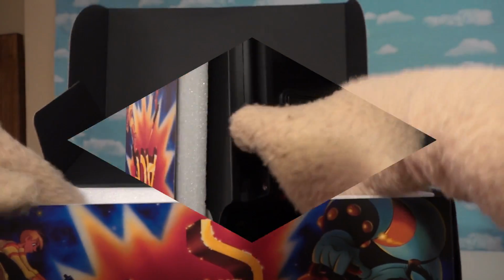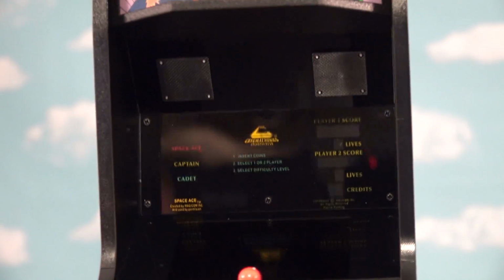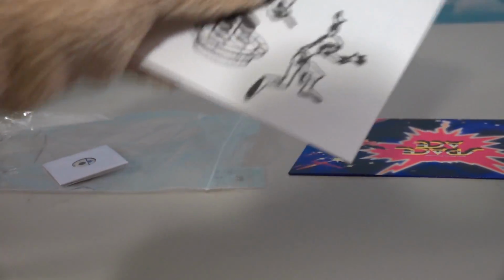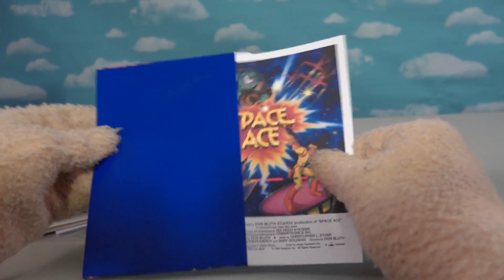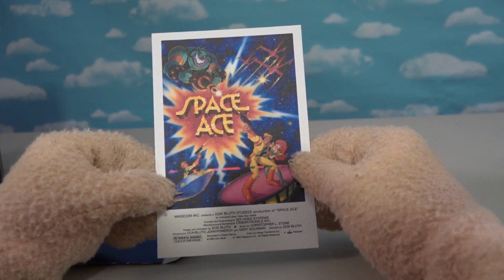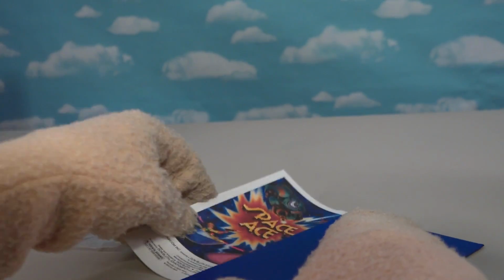SPACE ACE Video Game Arcade Cabinet Replicade New Wave Games Unboxing